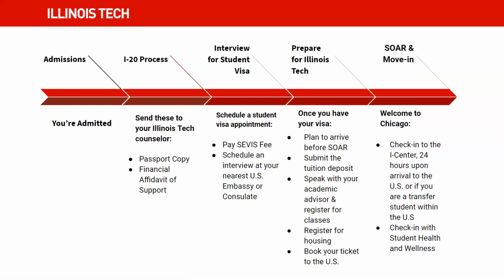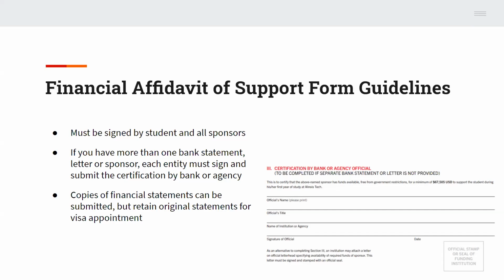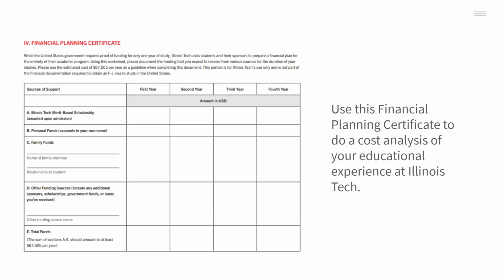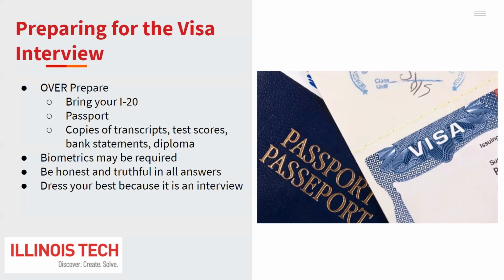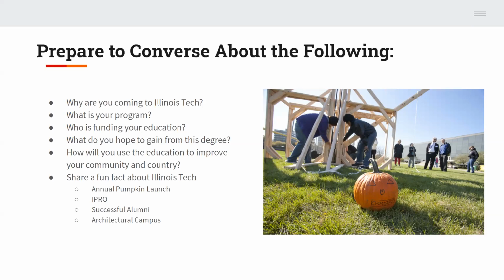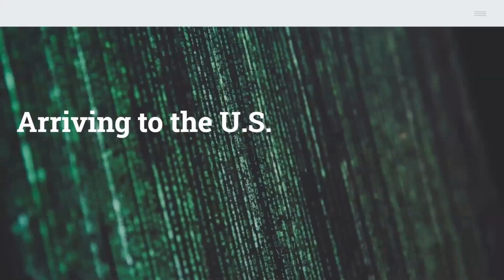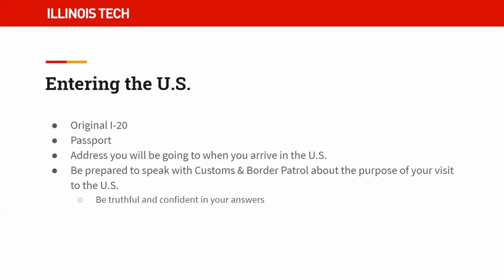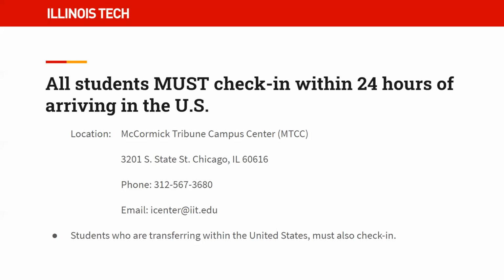Next Steps: Admitted Undergraduate International Students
Learn more about the next steps to confirm your enrollment at Illinois Tech for the upcoming semester!